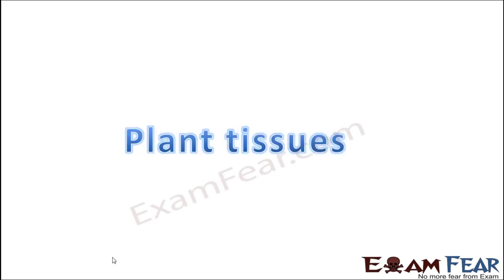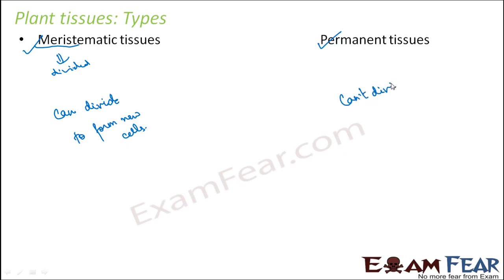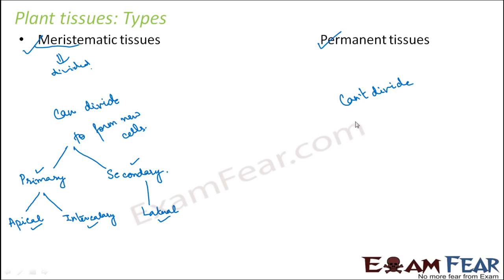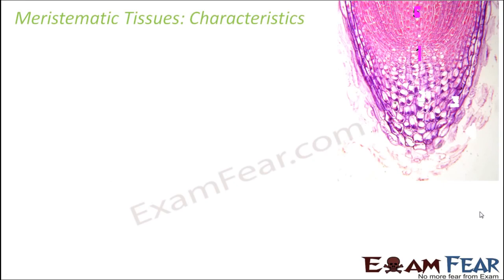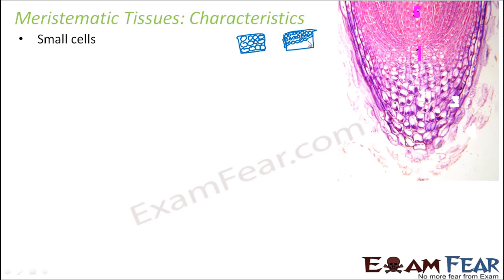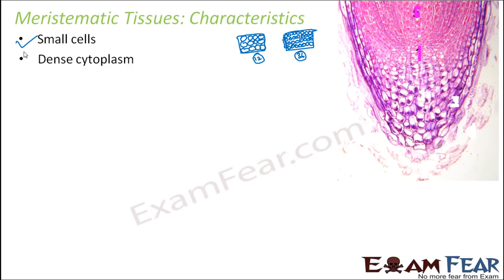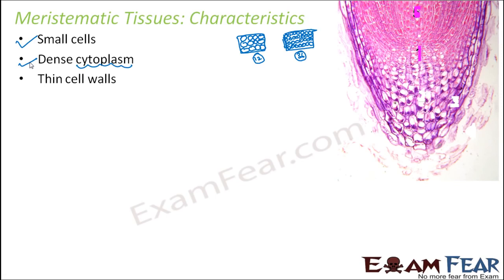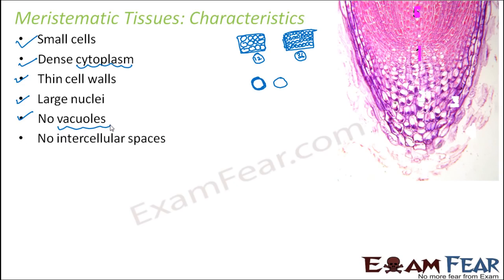Biology Chapter 6 Anatomy of Flowering Plants part 2 Meristematic Tissue Characteristics CBSE class